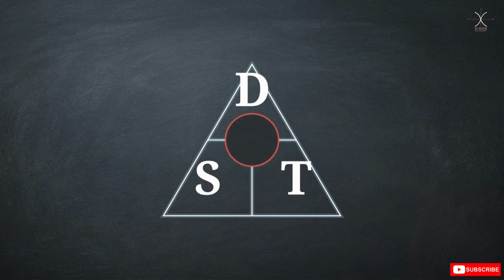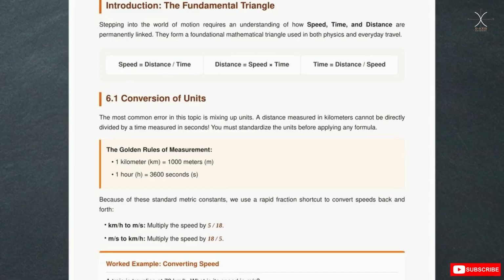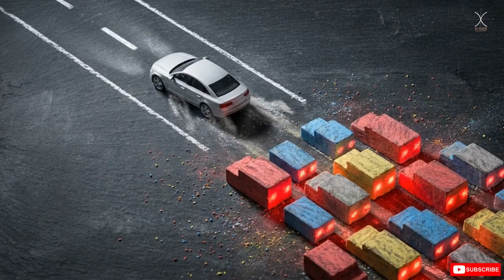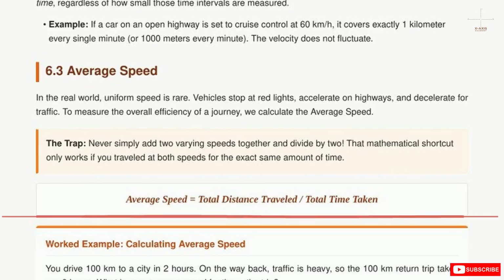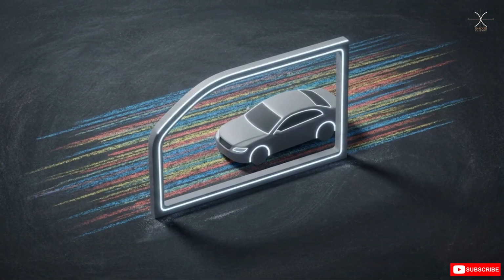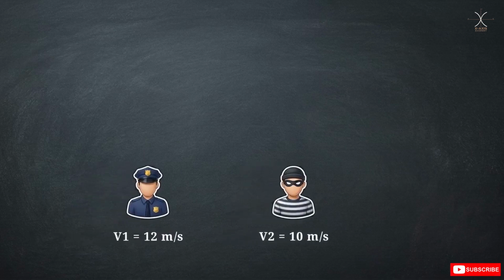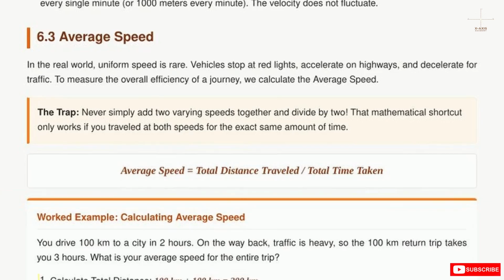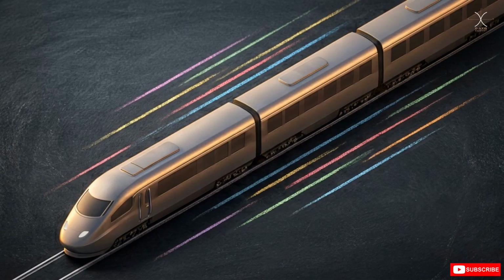Speed, Distance and Time Formula Explained | Math Syllabus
Master Your Physics & Maths Syllabus: Speed, Distance, and Time

In this session from X-Axis Academy, we break down the fundamental relationship between Speed, Distance, and Time. Perfect for your academic school syllabus exams, this guide moves from core concepts to intermediate principles like Unit Conversions, Average Speed, and Relative Speed.

Timestamps:
0:00 - Intro: The Fundamental Triangle (S, D, T)
0:52 - Conversion of Units (km/h to m/s)
1:49 - Understanding Average Speed Calculations
3:13 - Introduction to Relative Speed
3:53 - Relative Speed
4:51 - Summary

Speed Distance and Time, Average Speed Formula, Relative Speed Concepts, X-Axis Academy, Maths Syllabus, Physics Syllabus, Class 7 Physics, Class 8 Maths, Unit Conversion km/h to m/s, Science Tutorials, School Syllabus Maths, Motion Problems, Exam Preparation